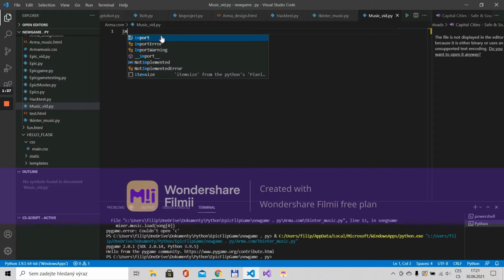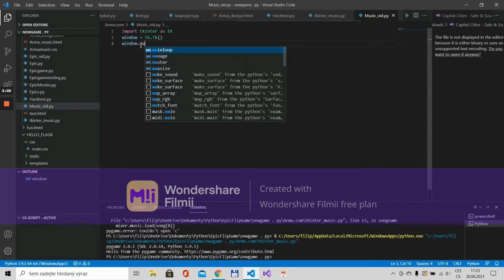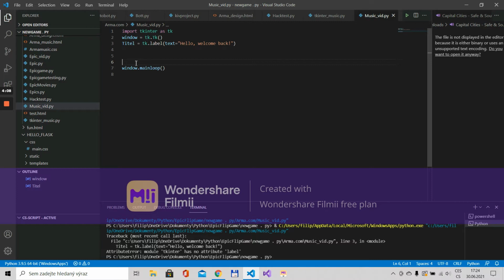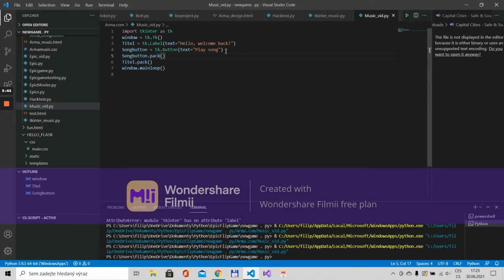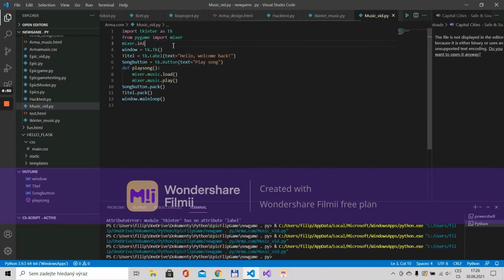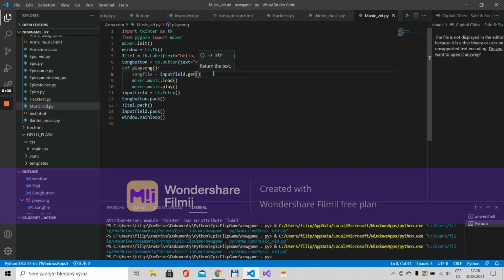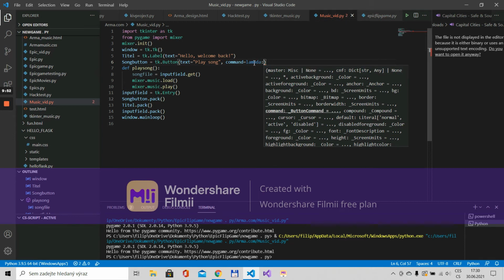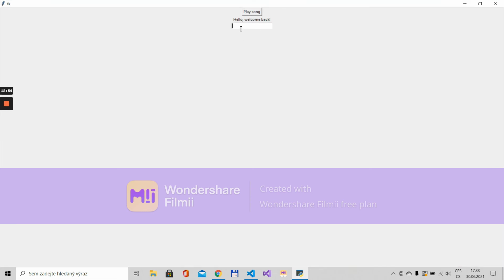Making a music streaming App with Python pt. 1!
Hi! Today we will make a music streaming App in Python!